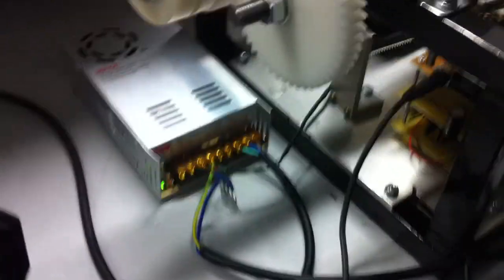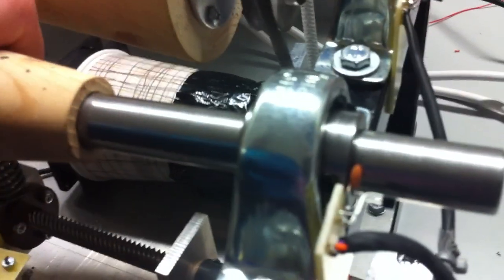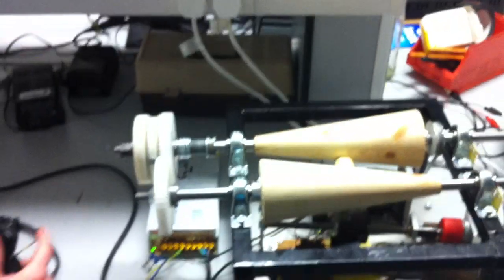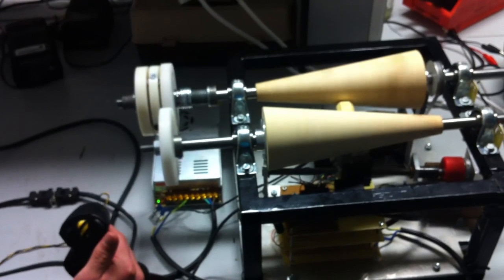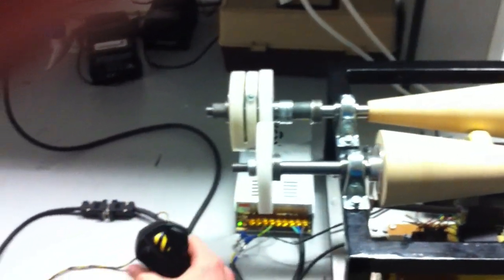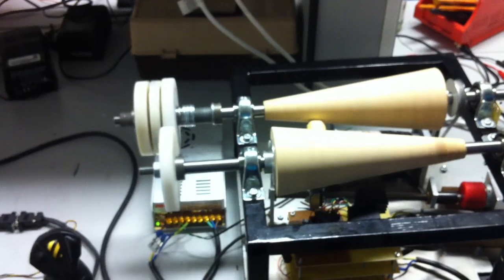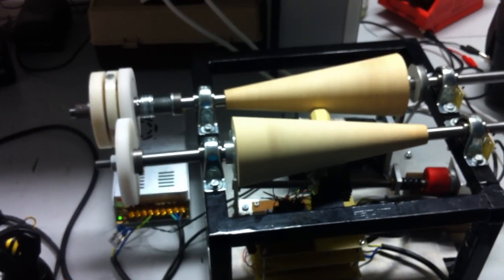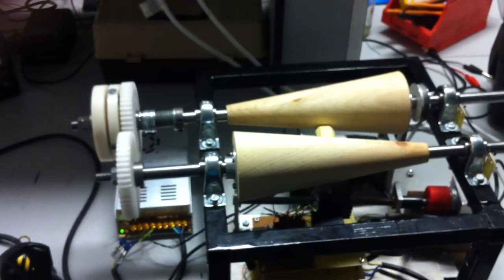Friction Driven IVT Gearbox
Strathclyde univerisity final year project, using a cone based CVT with a bearing plate to create an IVT. An arduino is used to control it with both manual and automatic modes made to emulate agricultureal operation (so far).